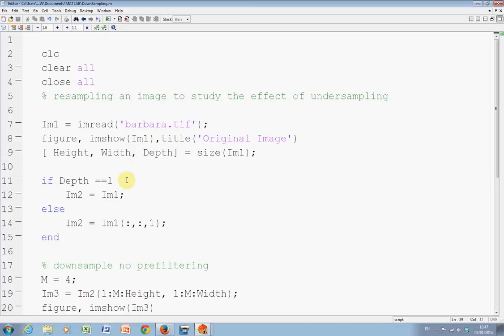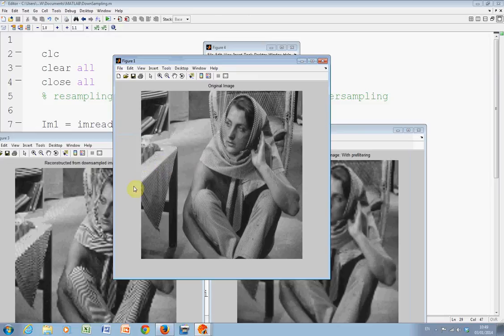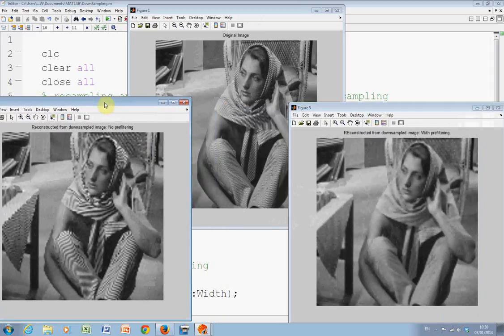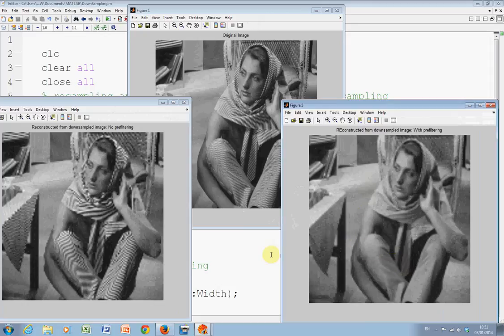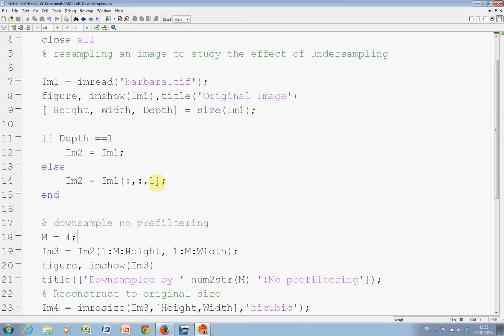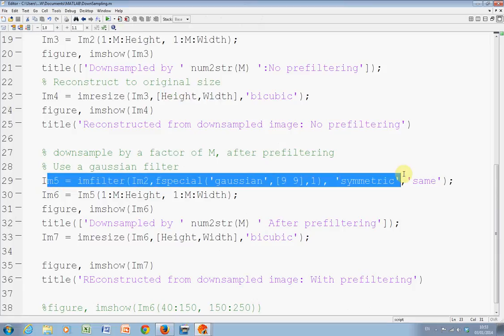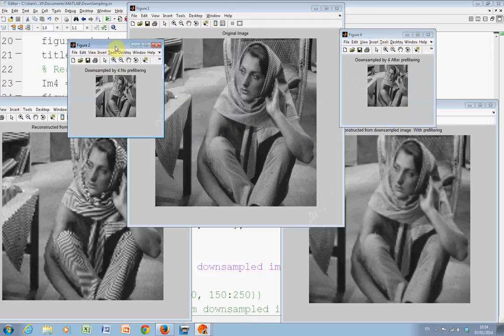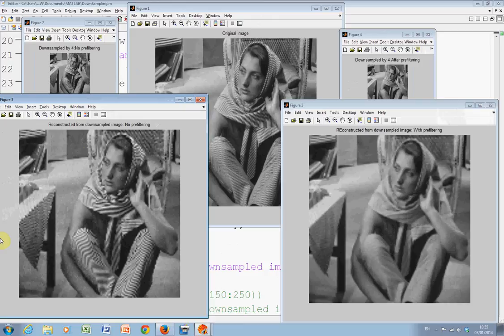Aliasing , subsampling, upsampling, nyquist in Matlab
This is a matlab video demonstrating the effects of aliasing in downsampling and how to counteract this with a lowpass filter.